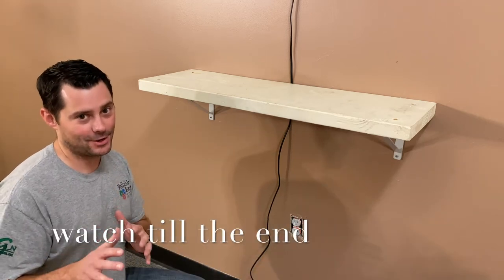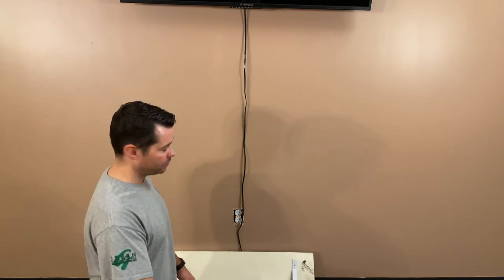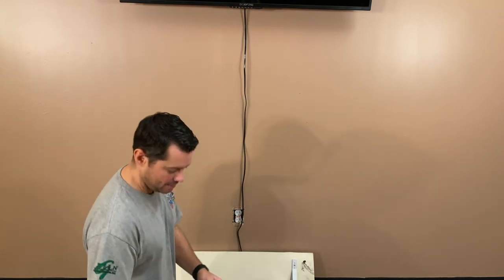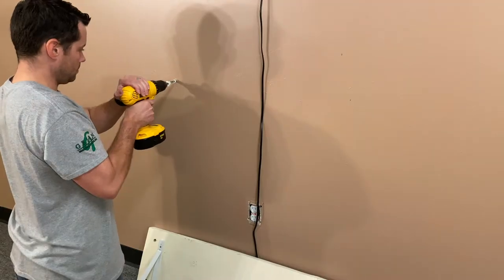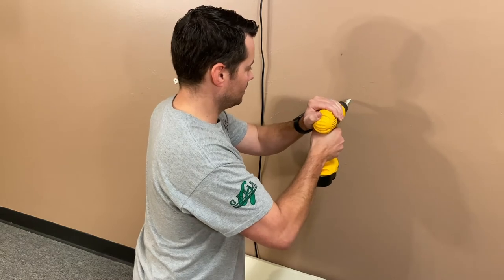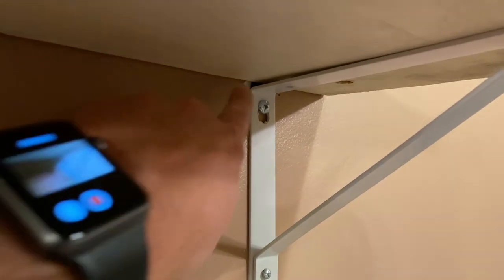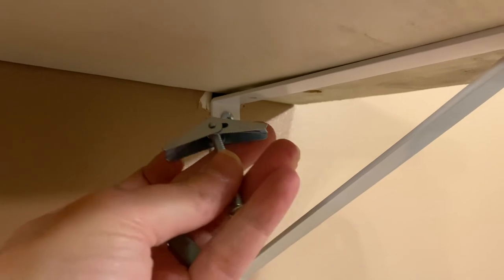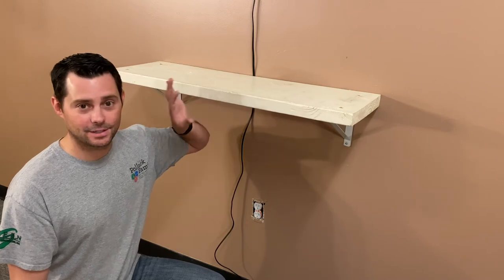Hang a Shelf with Toggle Bolt Anchors. How to Hang a Shelf.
In this video I will show you how to hang a shelf with drywall anchors. I will also show you how I messed it up but how I then fixed it. This is how DIY works.

toggle bolt anchors
driller toggle anchor